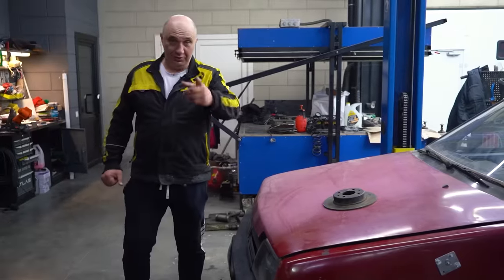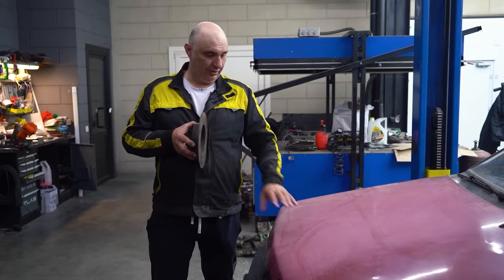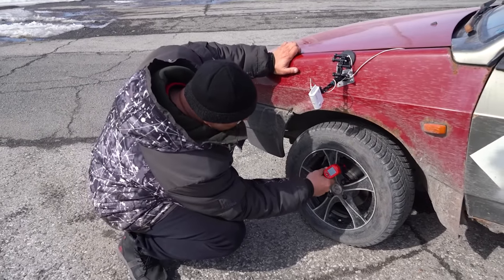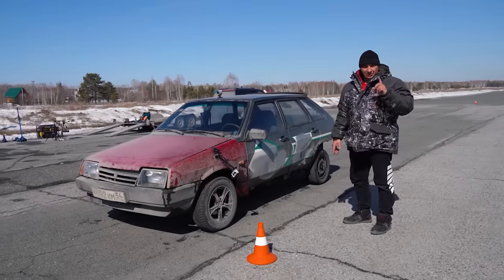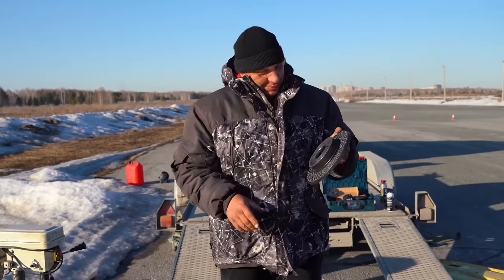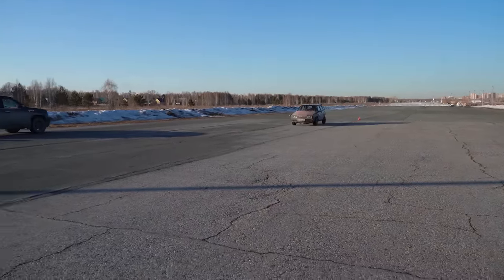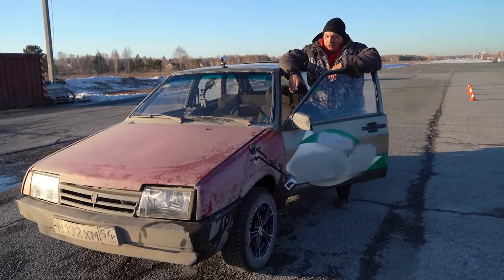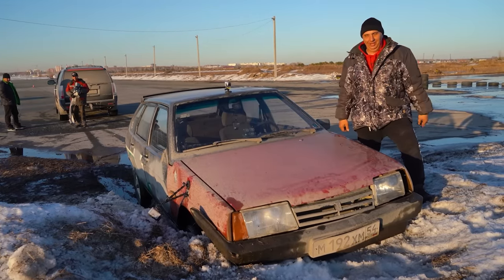We progressively cross drill Lada brake rotors - what will happen?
In this video we do a bit of custom cross drilling. Some of the results were fairly predictable, but at times we were genuinely surprised.